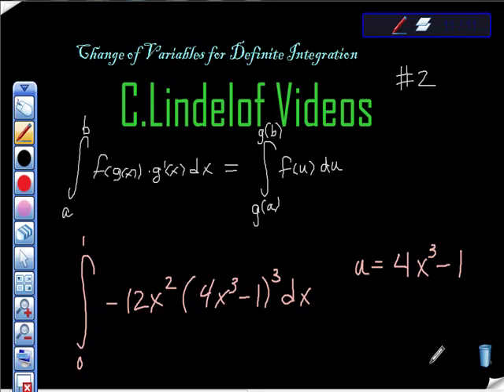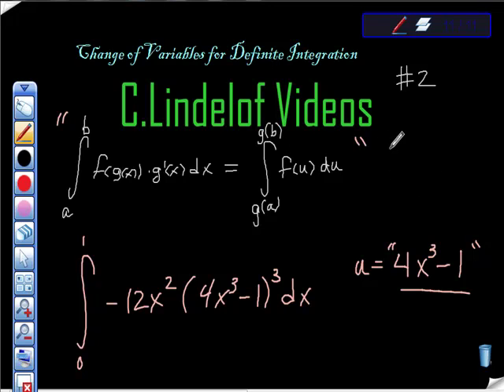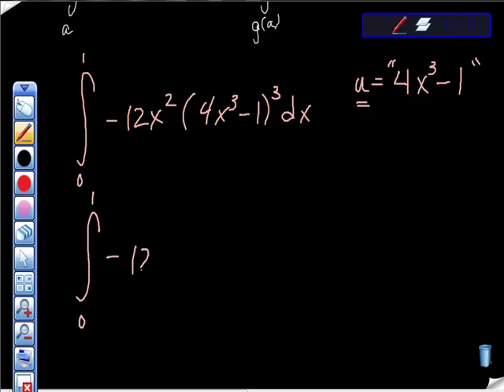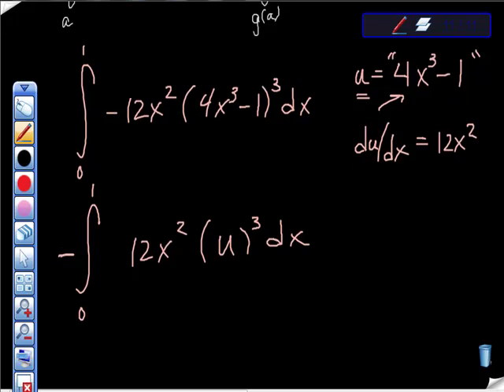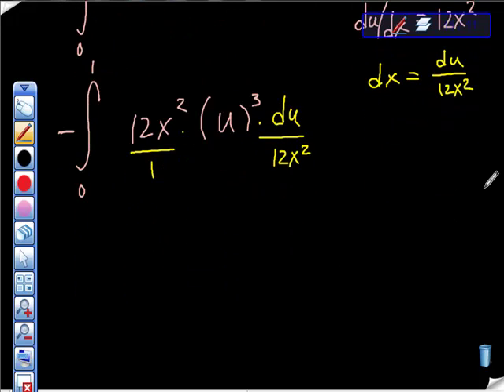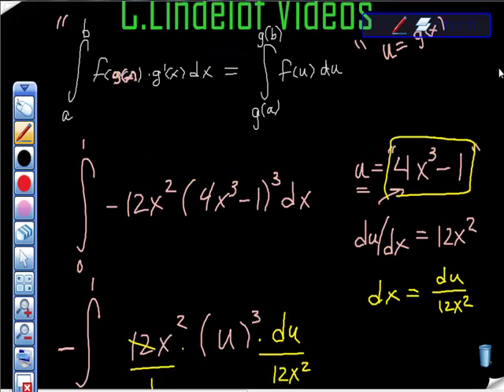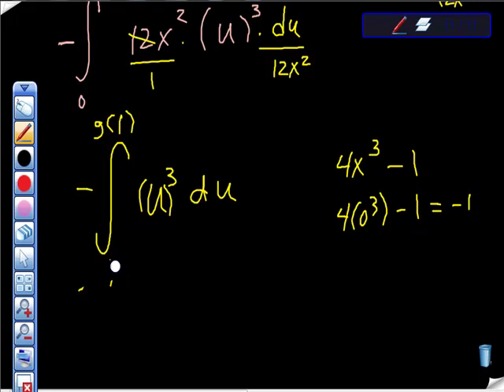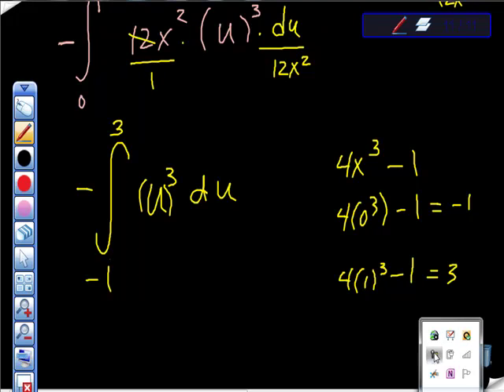AP Calculus Change of Variables for Definite Integration 2